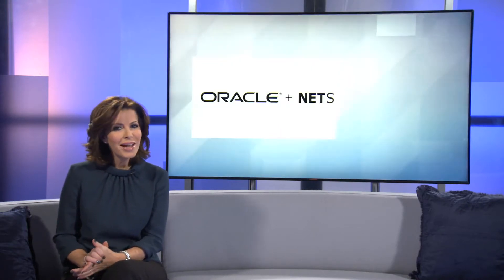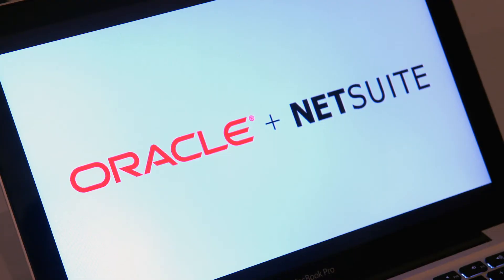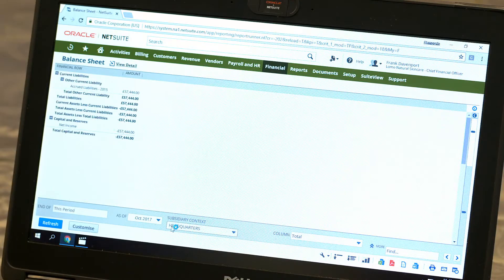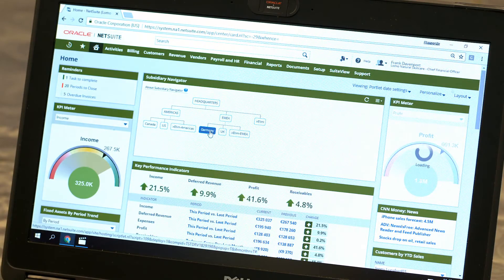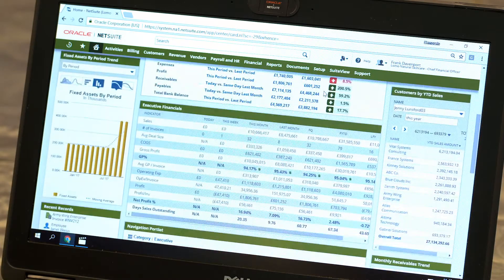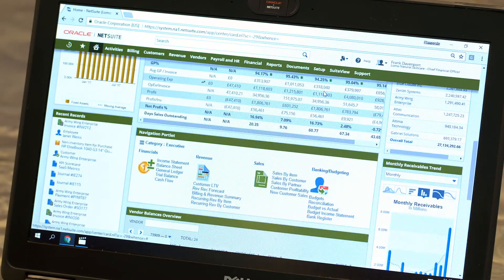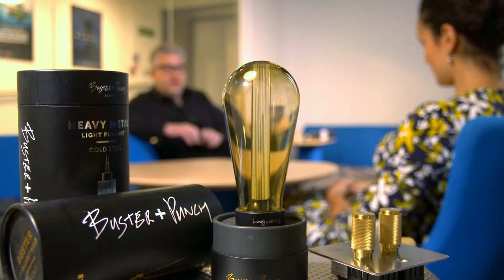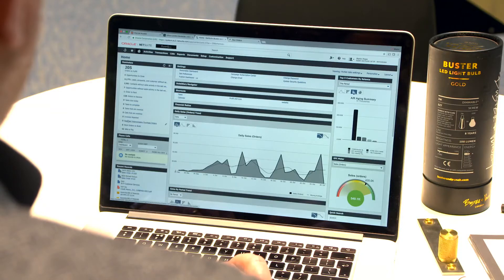Data - Deluge and Decisions | Episode 6 | One System from Start up to Success Story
Build with the future in mind - Future-proof your systems and get one that grows with you.

Discover more topics on big data innovation in the management accountant profession with insightful CGMA perspectives